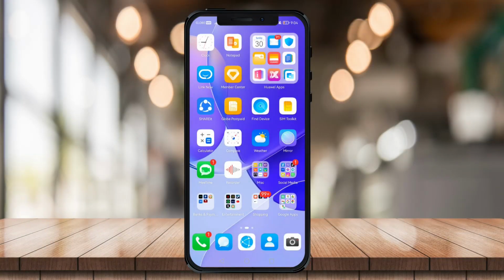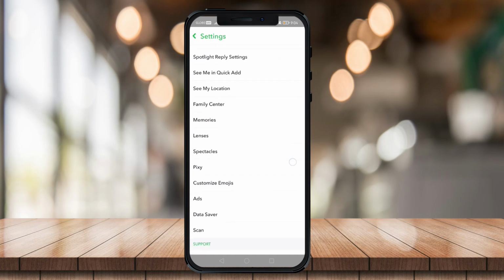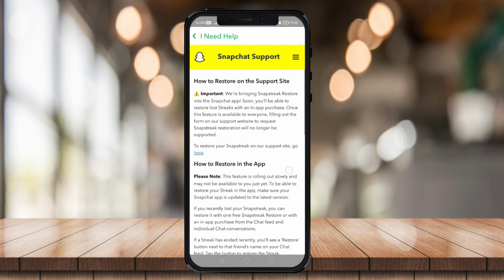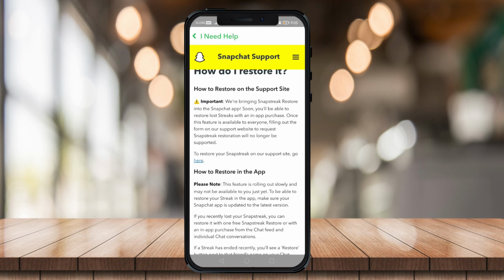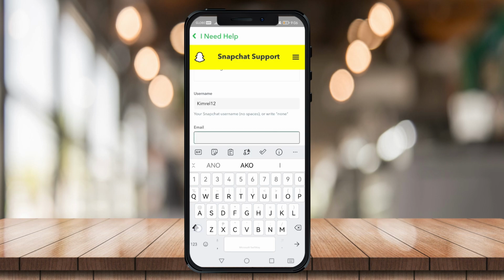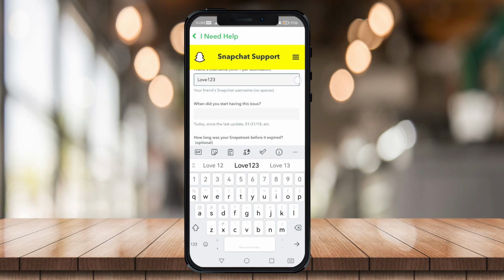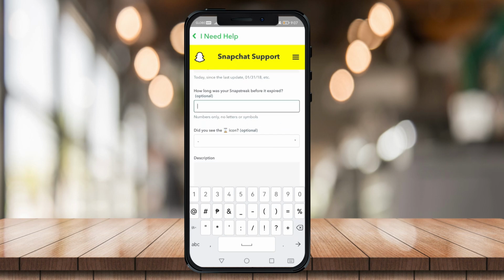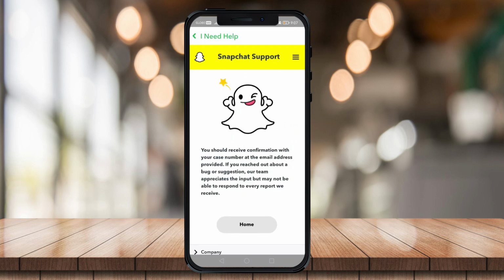How To Recover Lost Streaks On Snapchat (Quick & Easy)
How To Recover Lost Streaks On Snapchat

In this video I'll show you how to recover lost streaks on Snapchat. The method is very simple and clearly described in the video. Follow all of the steps and by end of this video you will be trained in restoring lost Streaks on Snapchat.